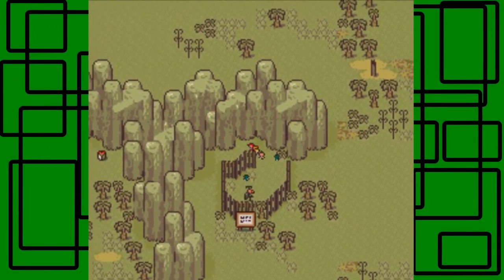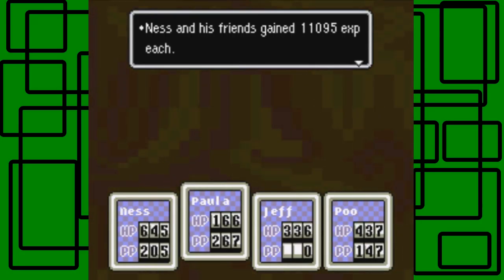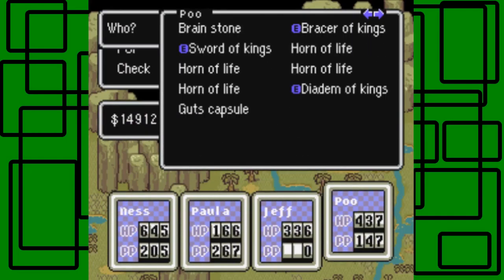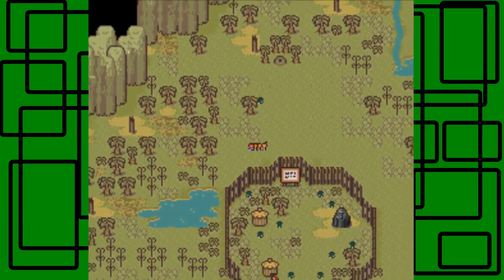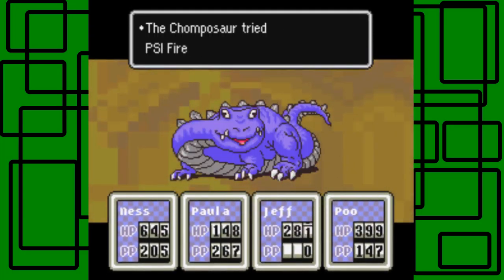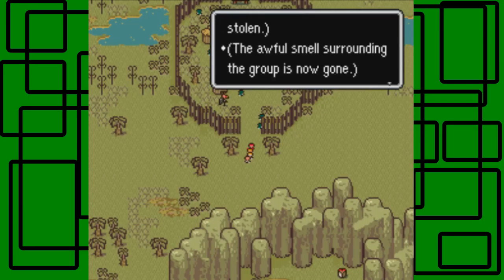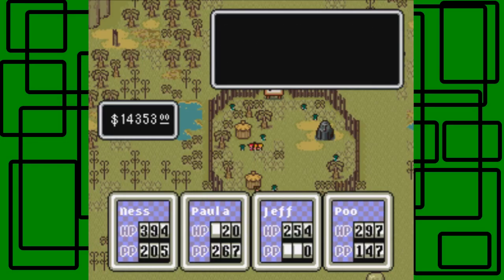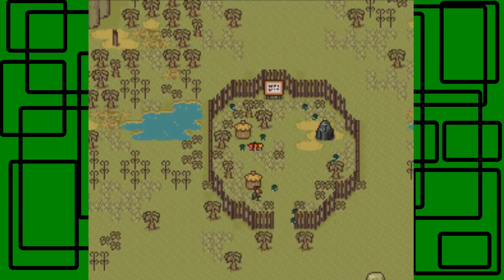EarthBound - Part 81: The Important Reminder | GiantGrotle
We get an important reminder from a talking rock!